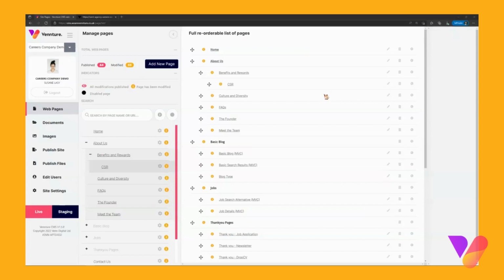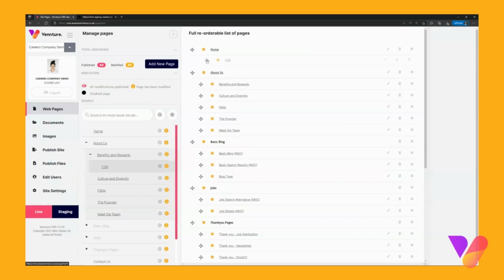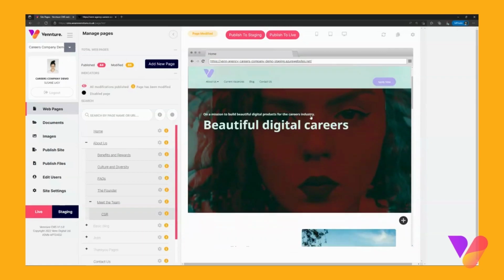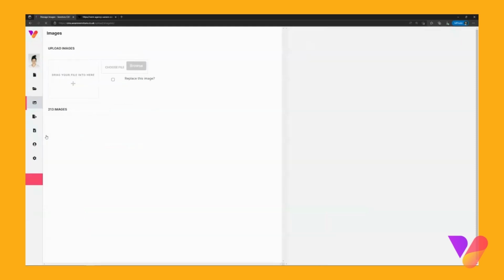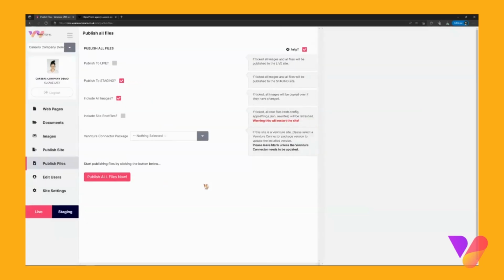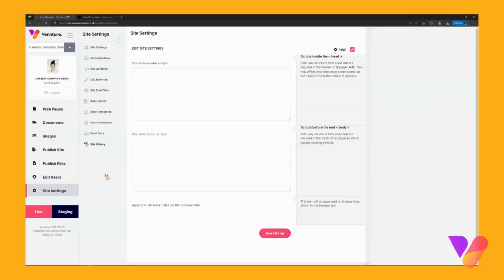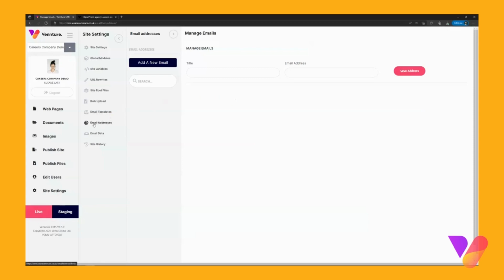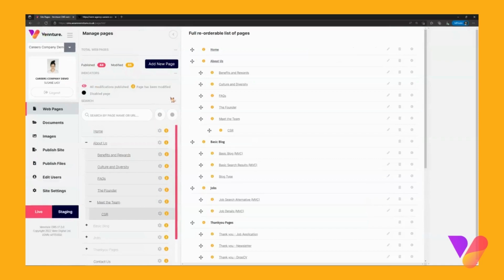Navigating the Vennture CMS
In our latest video from Venn, we are exploring the Vennture CMS. Our content management system is a user-friendly recruitment platform designed to power recruitment agency and employer brand websites. We design and optimise recruitment agency websites and build platforms that help our clients achieve better ROI. Our Vennture platform is built on ten years of experience servicing the recruitment industry and offers an industry-leading experience for the user.

At the time of this recording, we have three Apps listed within the Vennture Platform, that being: CMS, Recruitment, and Media Hub.

Explore the Vennture CMS today to learn more about our product and explore the platform features

Timestamps:
00:00 – 00:34 - Introduction to the Vennture CMS
00:35 – 00:53 - Managing your profile in Vennture CMS
00:55 – 01:41 - Managing menus and lists in Vennture CMS
01:42 – 03:25 - Web pages & page lists
03:26 – 04:30 - Editing pages and page setup
04:38 – 06:21 - Documents & videos gallery
06:23 – 07:45 - How to publish your site
07:47 – 08:27 - Editing users in Vennture CMS
08:29 – 12:45 - Managing your site settings

For more information regarding our recruitment website product, please follow this link here;

If you'd like to read and find out more news from Venn, please follow this link to the blog section here;